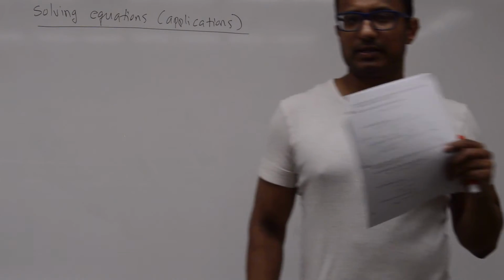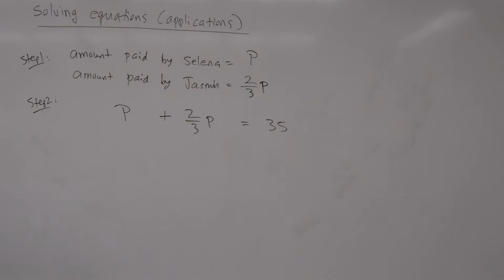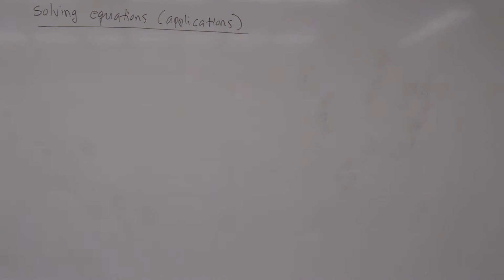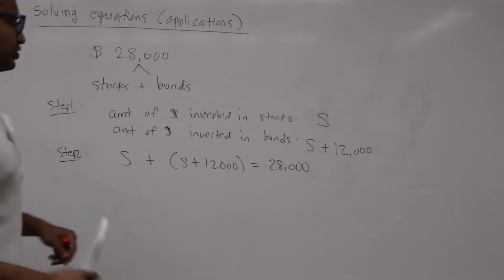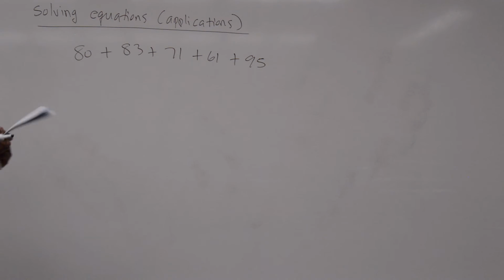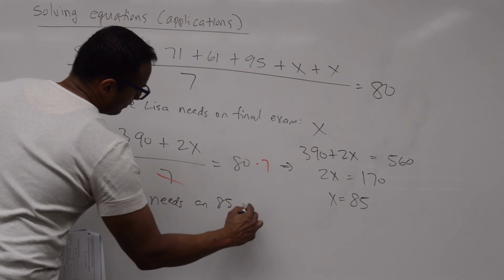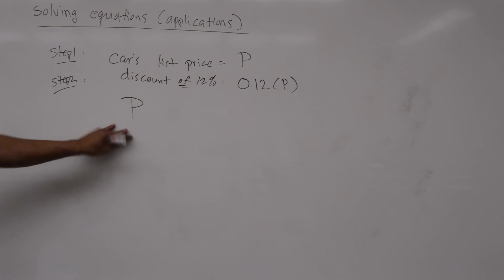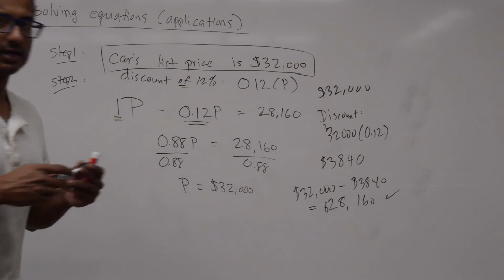Solving Linear Eq Applications